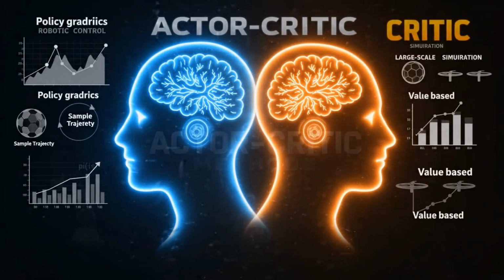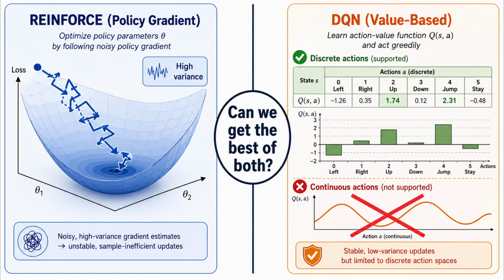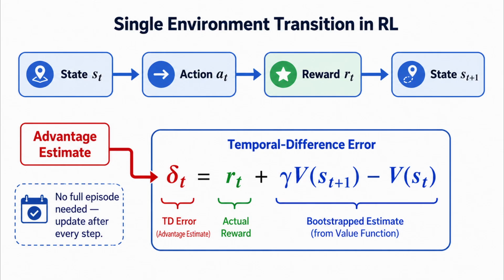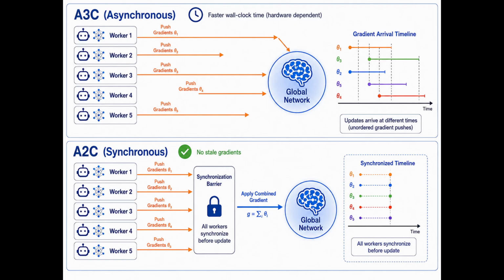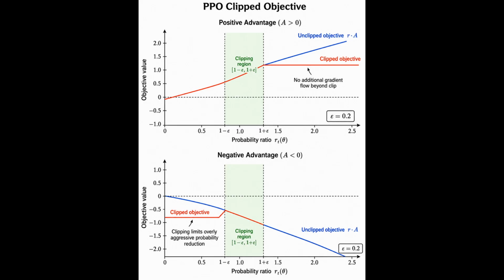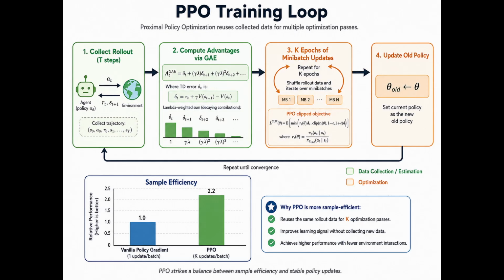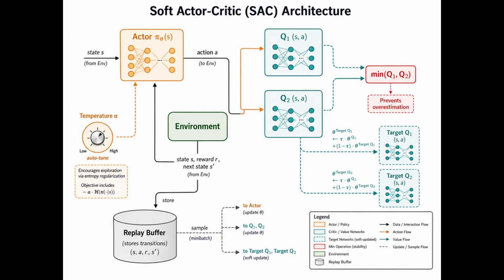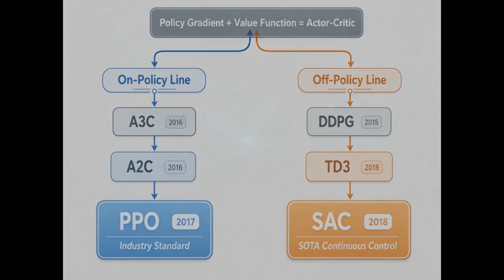Actor Critic Methods In Reinforcement Learning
Actor–Critic methods are the backbone of modern deep reinforcement learning — and in this video, we break down exactly how they work.

We cover:
✅ Why combining a policy (actor) with a value function (critic) solves the core weaknesses of both REINFORCE and DQN
✅ The Advantage function — the key signal that makes Actor–Critic training stable
✅ A2C & A3C — parallel workers, async vs sync updates, entropy bonuses
✅ PPO (Proximal Policy Optimization) — the clipped surrogate objective, GAE, and why PPO is the industry default
✅ SAC (Soft Actor–Critic) — maximum entropy RL, double Q-networks, and off-policy sample efficiency

This video is designed for AI students and developers who already know the RL basics (MDPs, policy gradients) and want to understand the algorithms actually used in robotics, game playing, and RLHF for large language models.
Resources & Tools